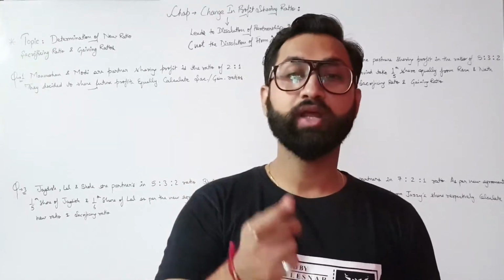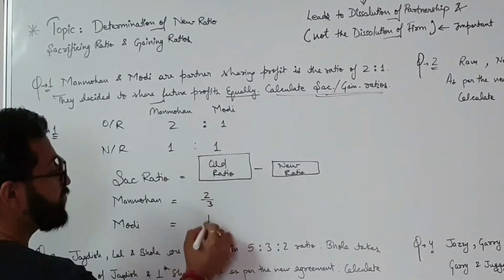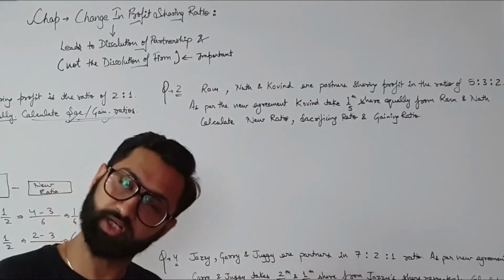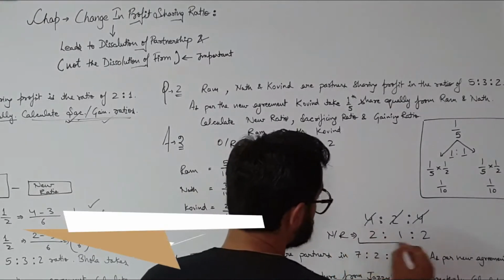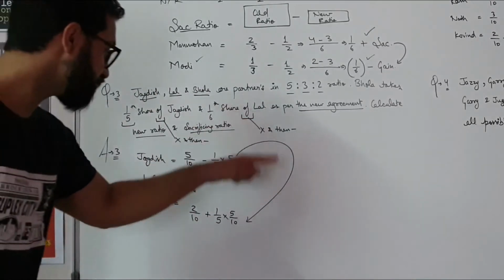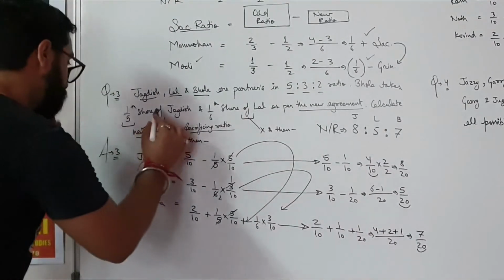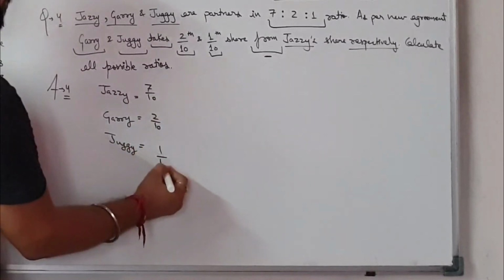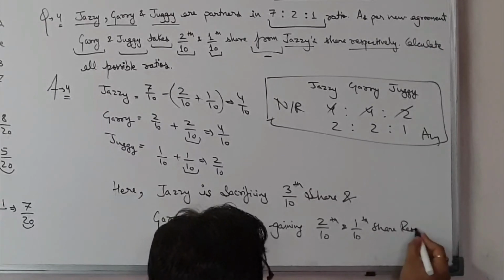Video-41 Class-12th Change in Profit Sharing Ratio | New Ratio | Sacrificing Ratio | Gaining Ratio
This Video is Relates to Class-12th CBSE/ICSE Board, For Student's of Commerce Stream.

Chapter: Change in Profit Sharing Ratio
Video Contents
1. Meaning & Explanation of Old Ratio
2. Meaning & Explanation of New Ratio
3. Meaning & Explanation of Sacrificing Ratio
4. Meaning & Explanation of Gaining Ratio
5. 4 Questions explaining the Calculations of New Ratio ,Sacrificing Ratio & Gaining Ratio

You can also watch the video on our facebook page